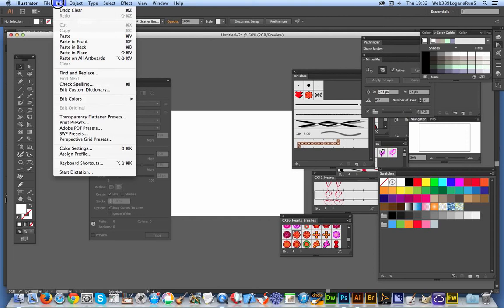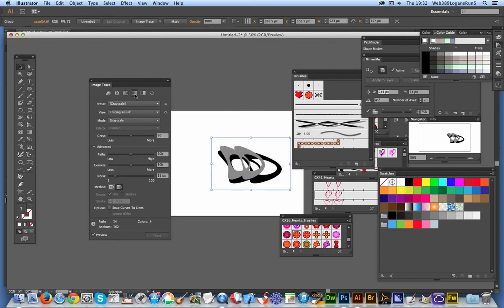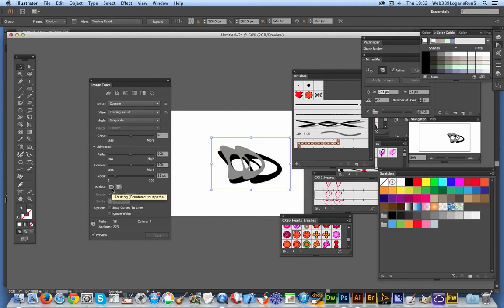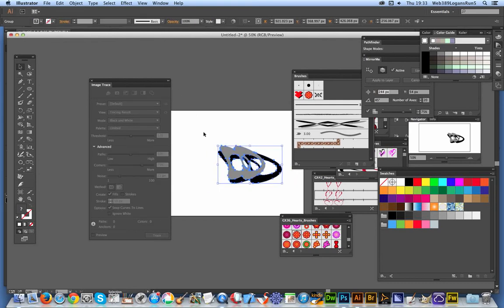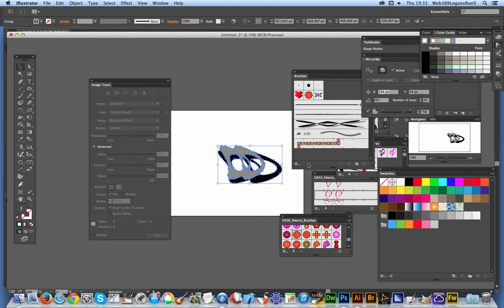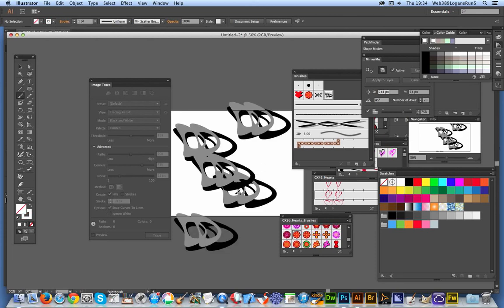Photoshop Illustrator brushes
A  tutorial showing the duplication of a Photoshop brush into Illustrator and the use as an Illustrator brush